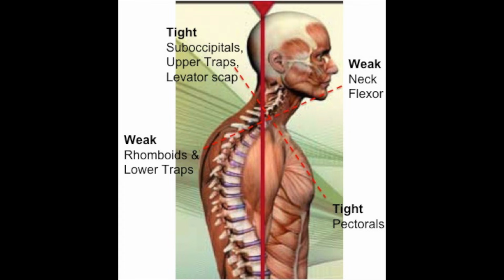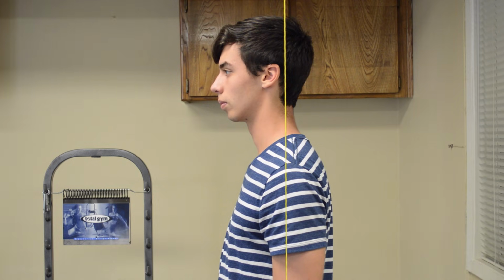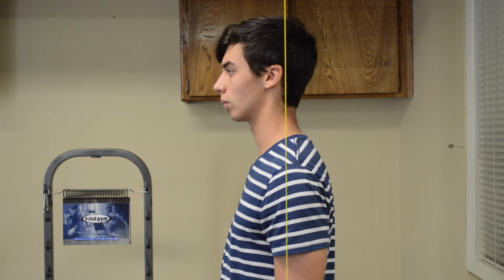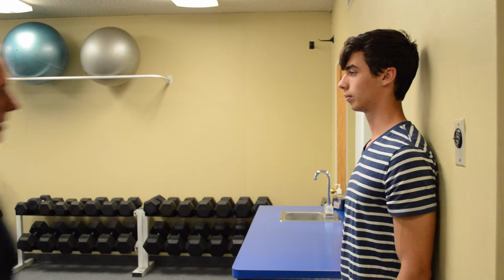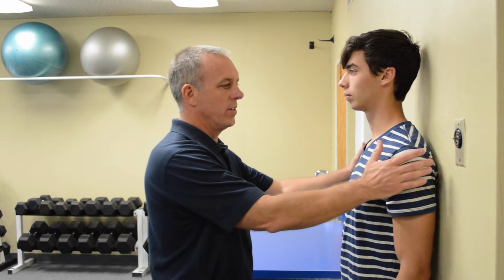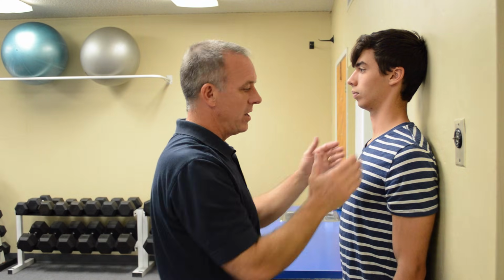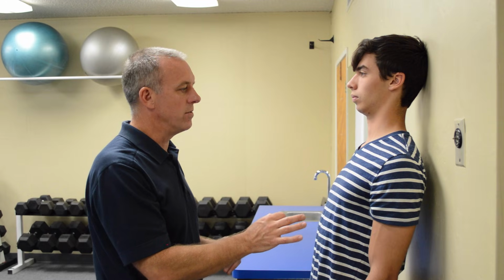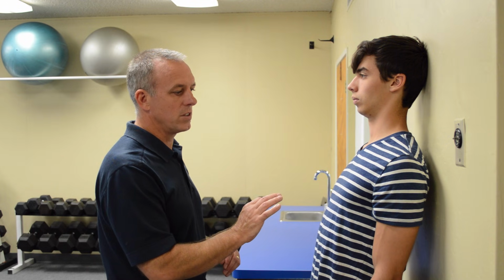Corrective Exercise for Forward Head Posture and Upper Crossed Syndrome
Dr. Brendon Bradley shows how to identify and correct forward head posture and upper crossed syndrome.